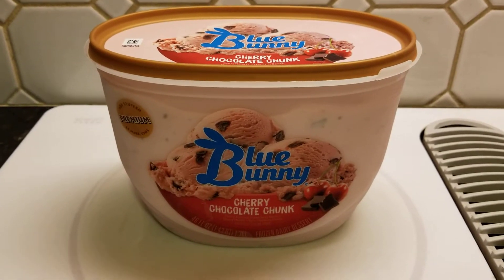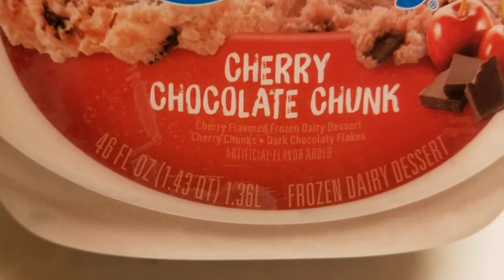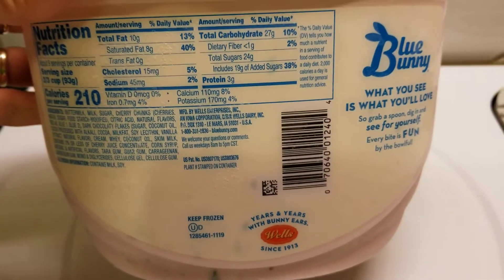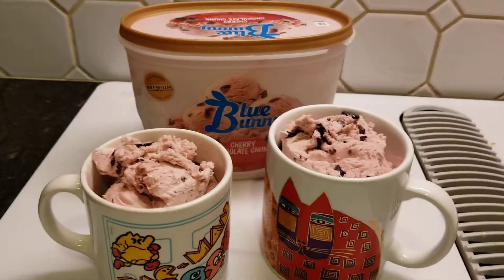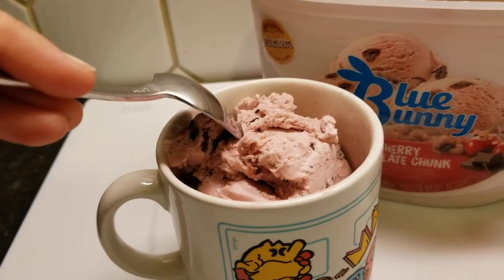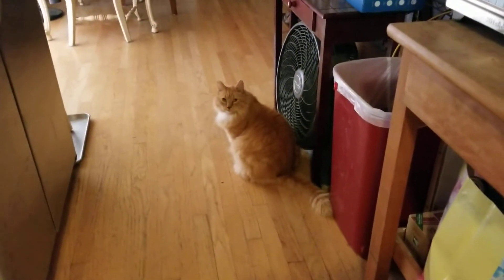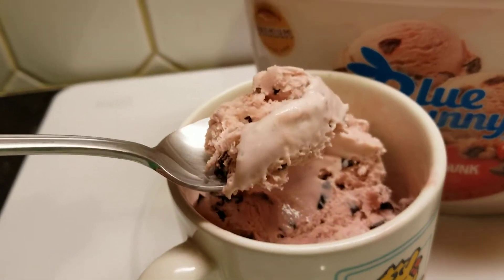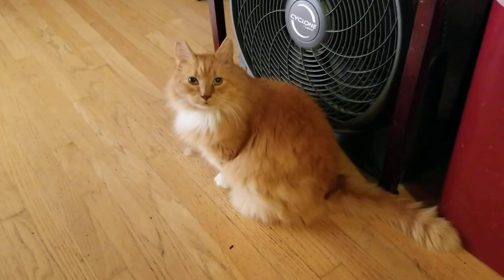Giving Blue Bunny Cherry Chocolate Chunk frozen dairy dessert for the first time (OFL 1627)